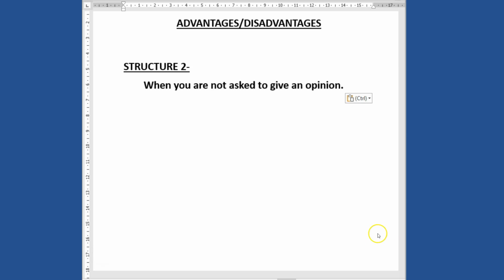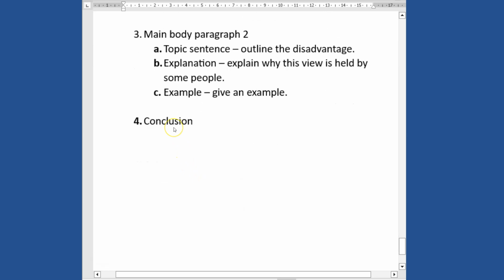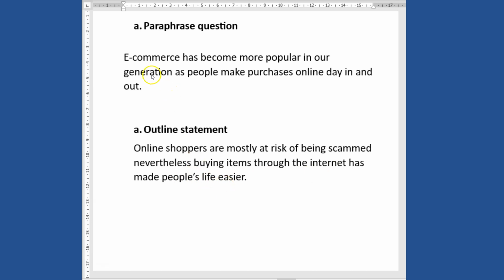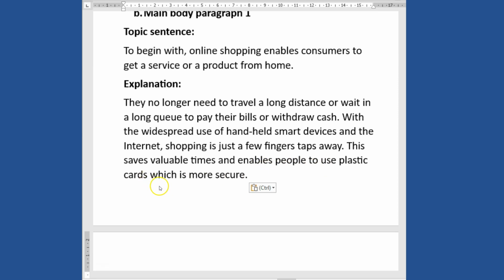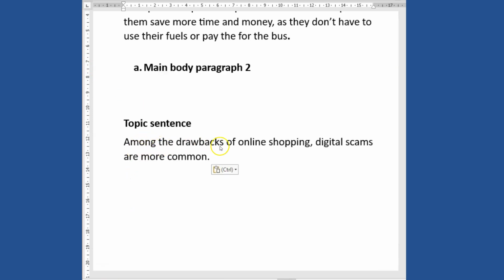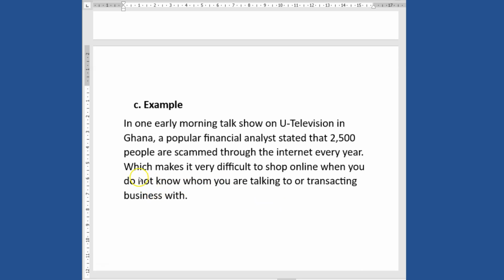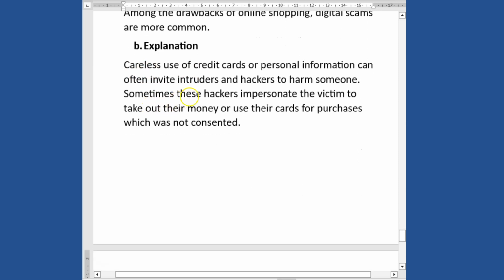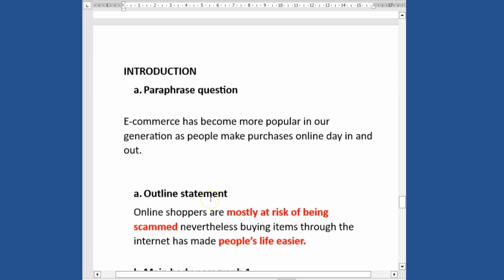Advantages AND DISADVANTAGES STRUCTURE TWO